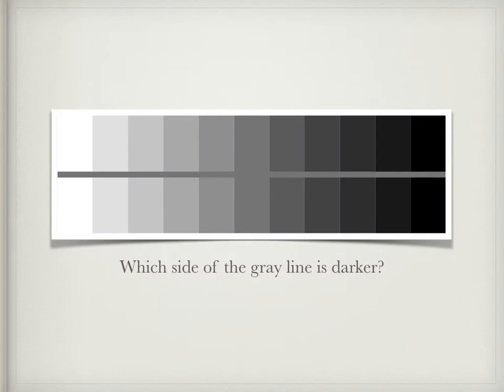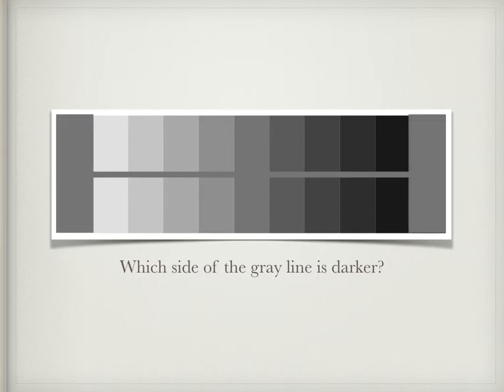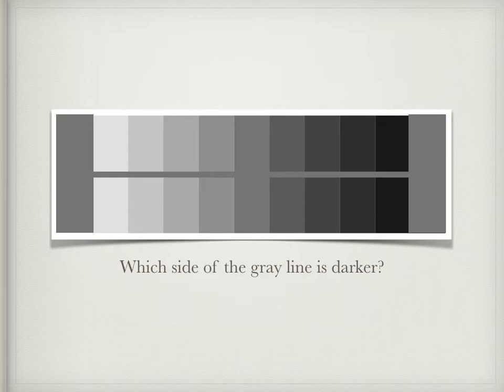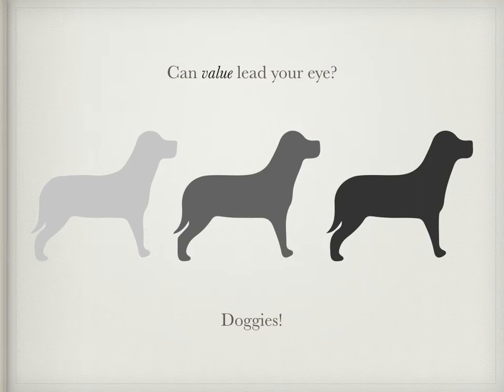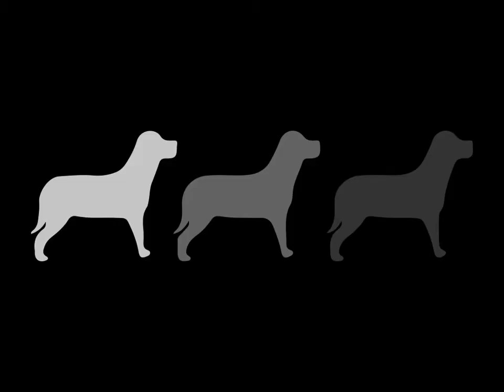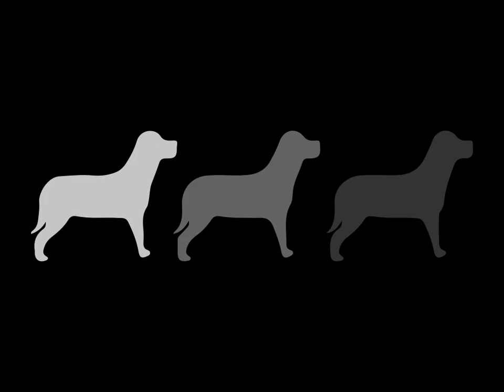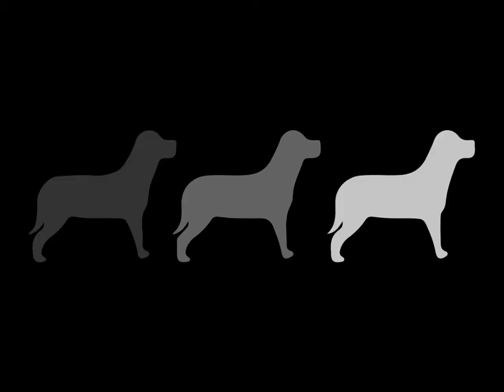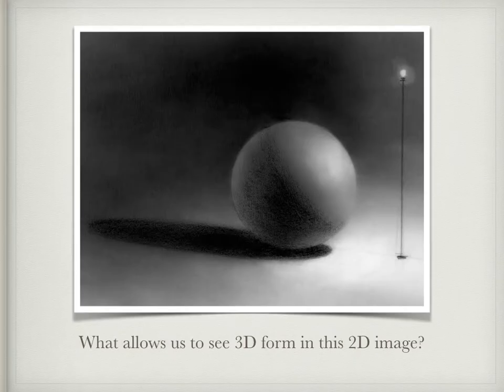ART 103 — Covid-19-3 Value Lecture